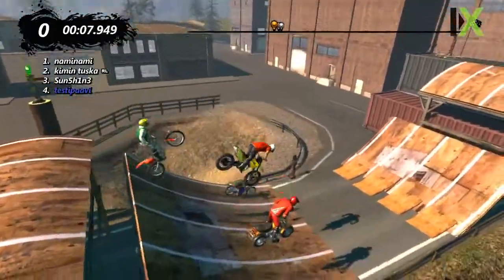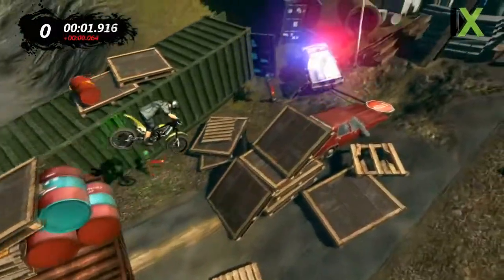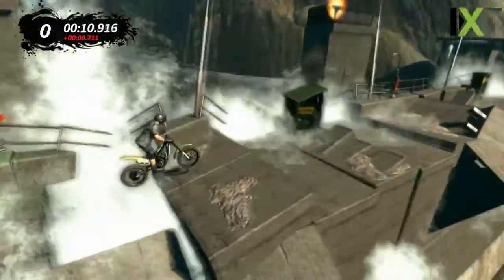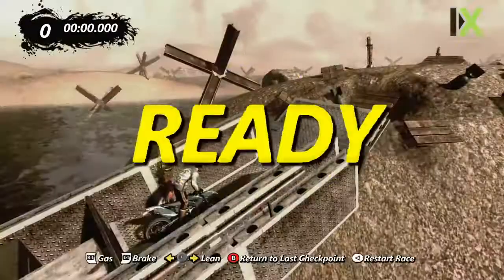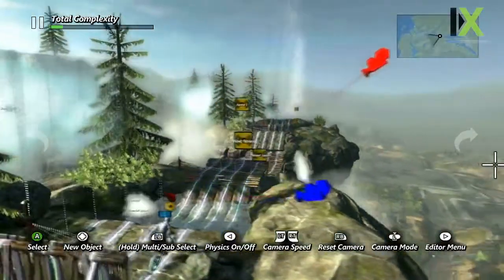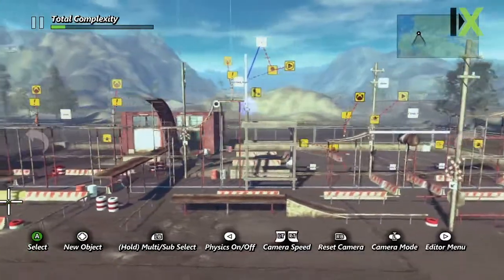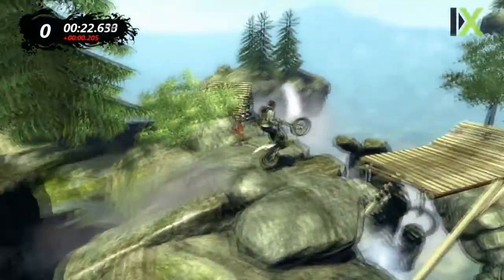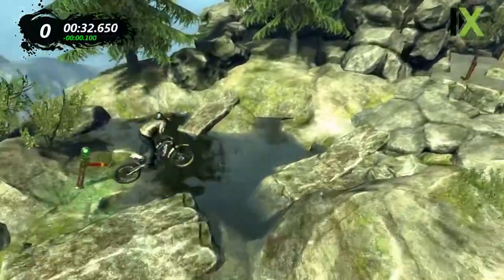Trials Evolution - gameplay trailer